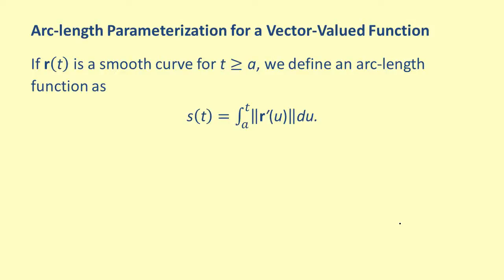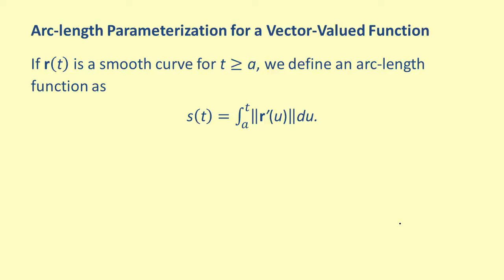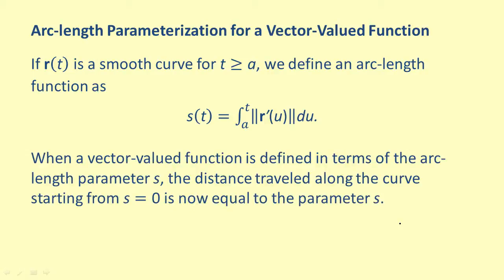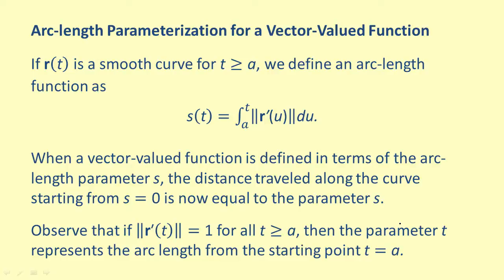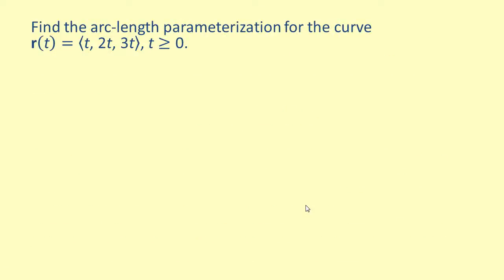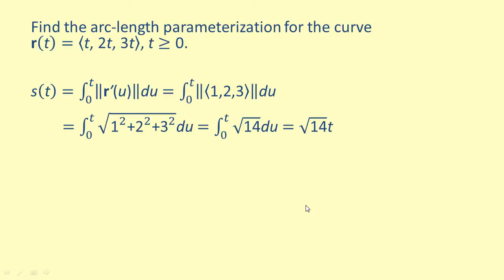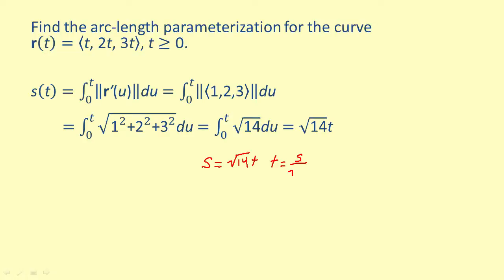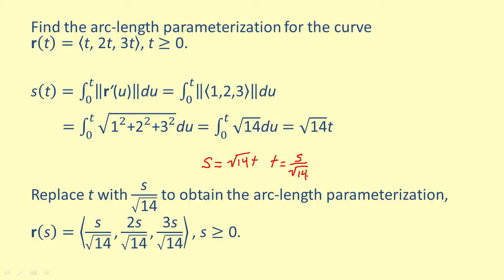LO 61 Find an arc length parameterization for a vector valued function